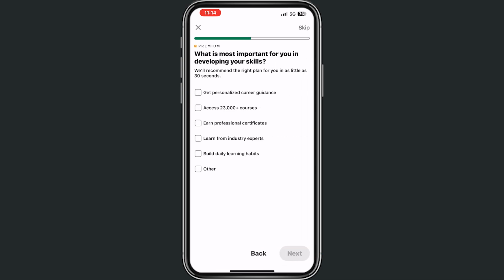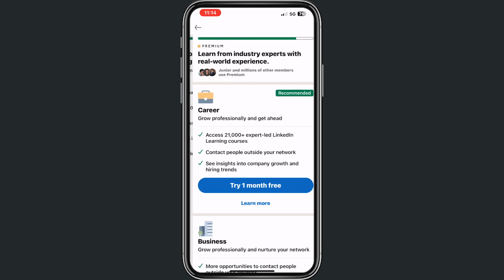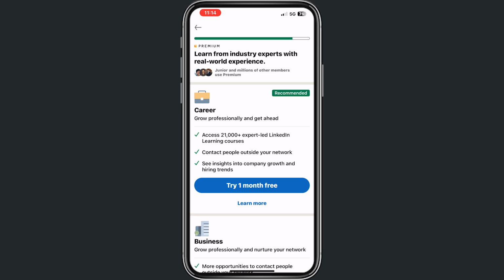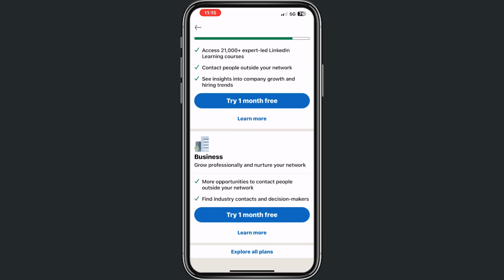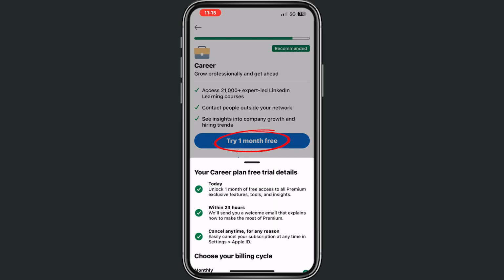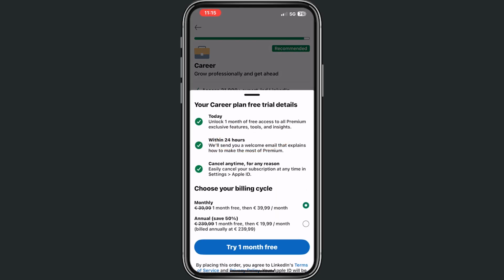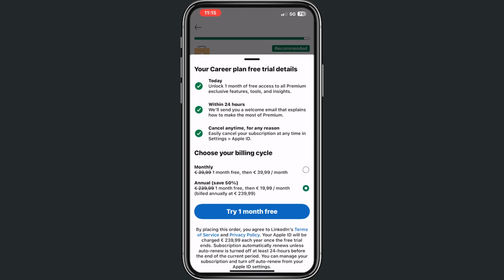How To Get Linkedin Premium Free Trial (1 Month) - Easy Guide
How To Get Linked in Premium Free Trial (1 Month) - Easy Guide

In this informative video, we provide a step-by-step guide on how to obtain a one-month free trial of LinkedIn Premium. Discover the benefits of LinkedIn Premium and learn the simple process to access this valuable resource without any cost. Whether you are looking to enhance your professional networking or gain insights into job opportunities, this video will equip you with the knowledge to make the most of your LinkedIn experience.